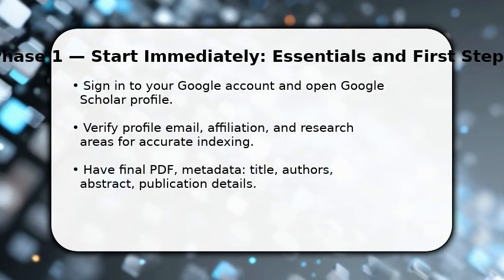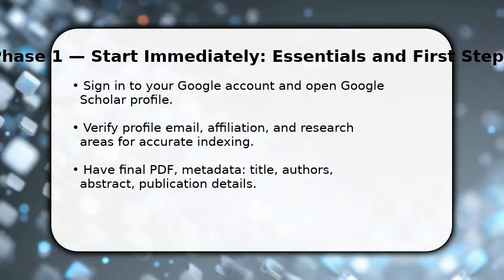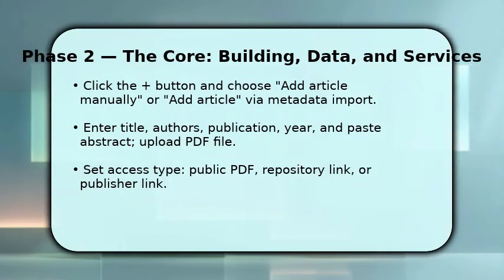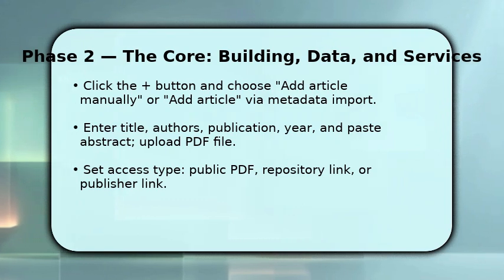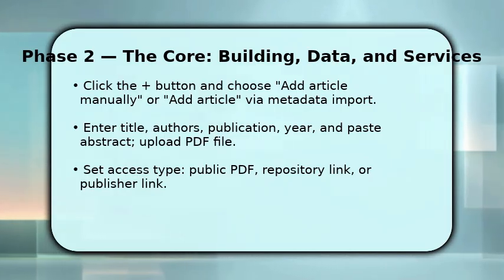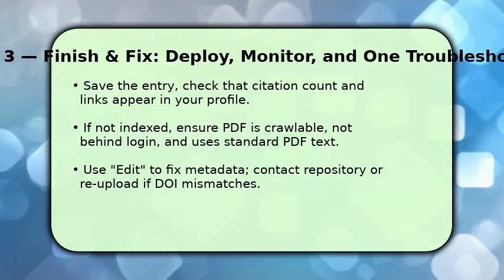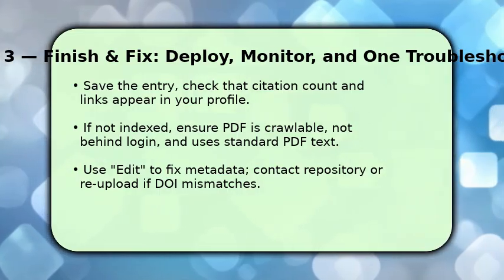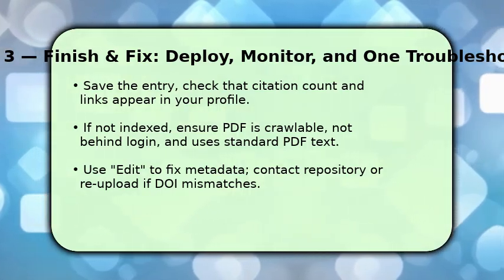How to Upload Paper in Google Scholar (full Guide)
How to Upload Paper in Google Scholar (full Guide) | 🔒 Surfshark VPN Deal — Stay private and secure. $1.99/mo + 3 Months Free ▸

Discover the step-by-step process of uploading your research paper to Google Scholar with our comprehensive guide. Learn how to enhance visibility and academic impact by properly submitting scholarly work.

Google Scholar, upload papers, academic publication, research submission process, increase citations, scholarly articles